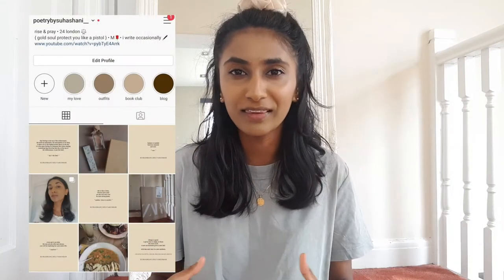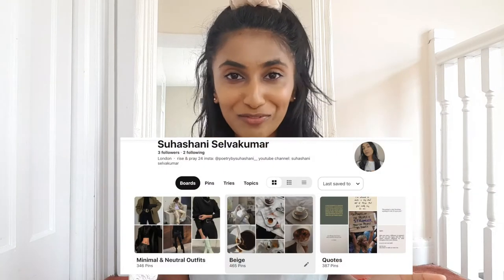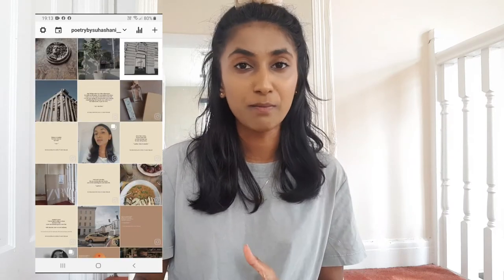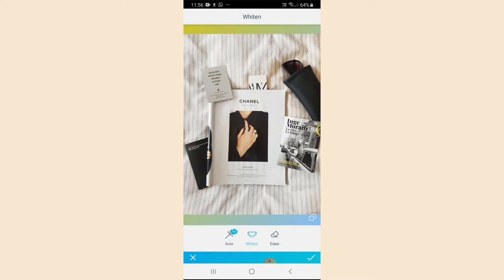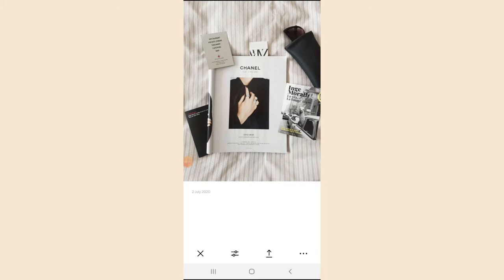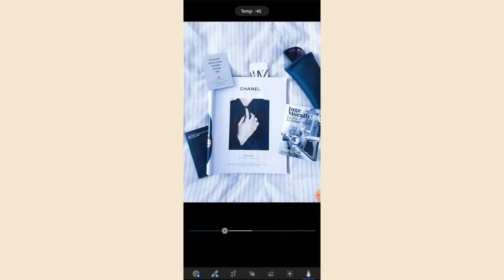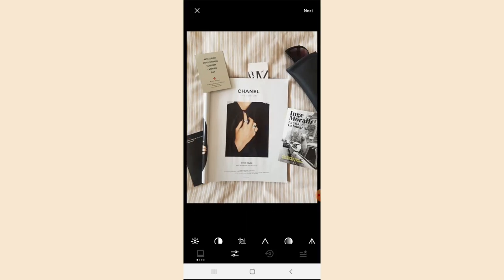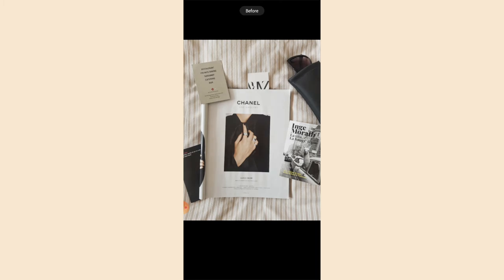Instagram Aesthetic Feed Tips + How I Edit My Photos | SUHASHANI SELVAKUMAR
Hello World,
this is my tenth video! in celebration of reaching 10 videos on my channel, i decided to show you how i build my instagram aesthetic feed & how i edit photos. mostly what i love about having an aesthetic feed is the fun of it all & being creative with taking photos for instagram & the editing process. i hope these aesthetic feed tips help you.